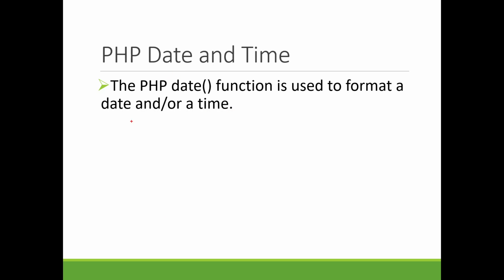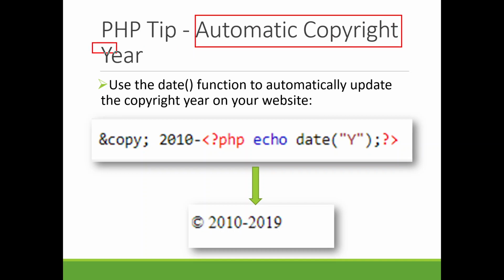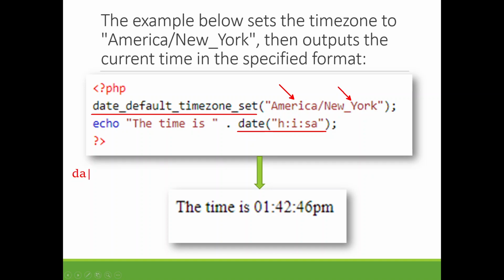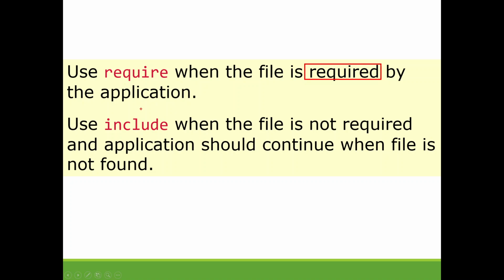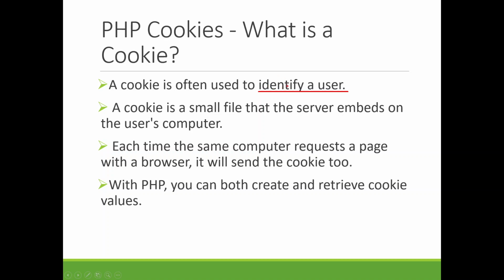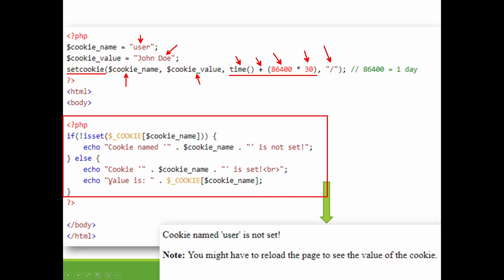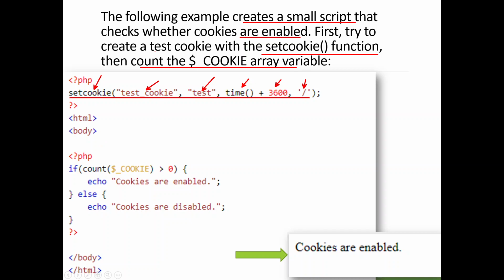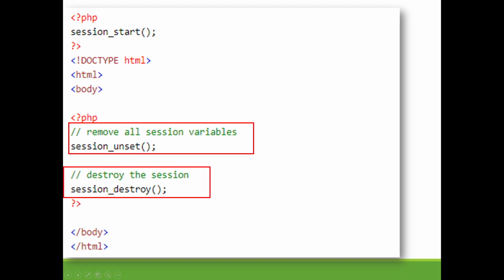PHP 7 - Topic 6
In this topic we cover:
1. PHP Date and Time Function
2. Include and Require Statements
3. PHP Cookies
4. PHP Sessions